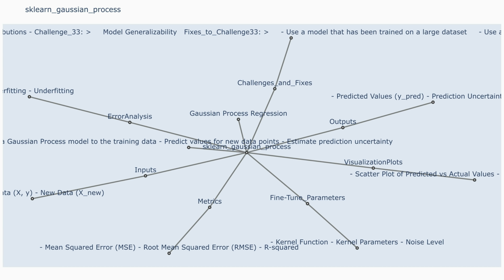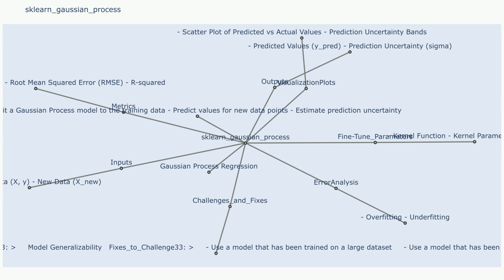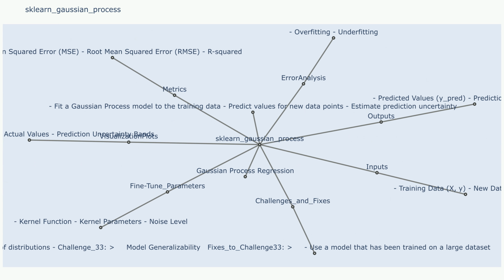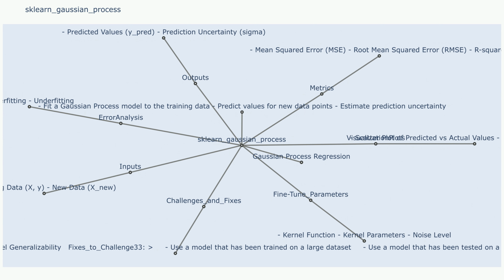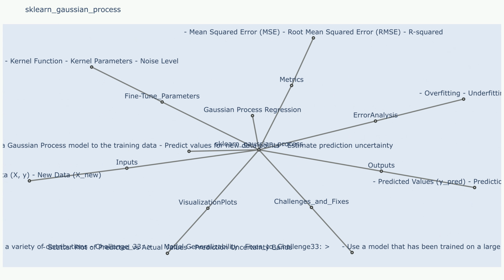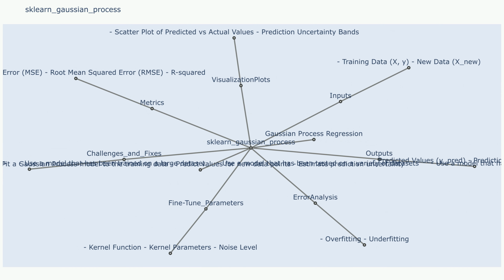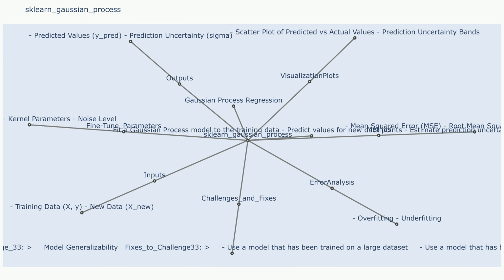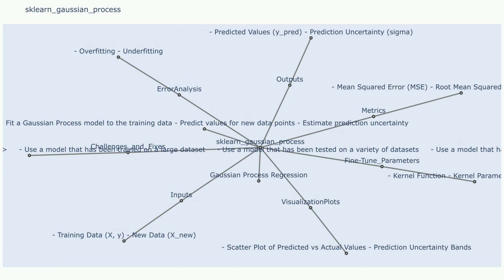7 58 sklearngaussianprocess Description